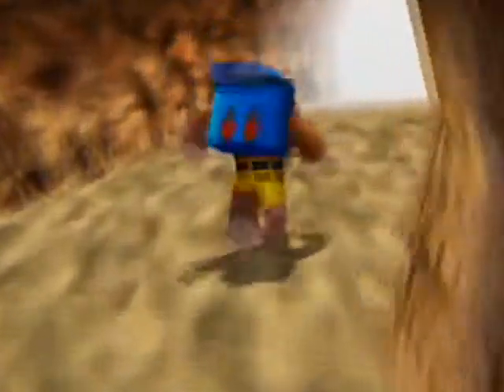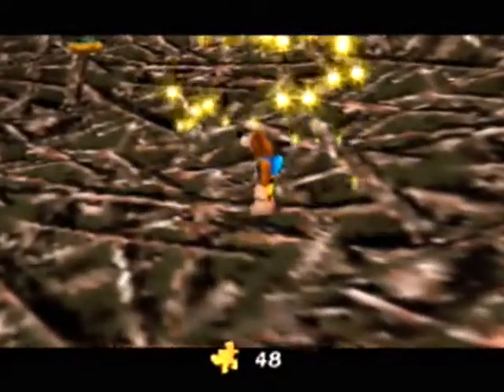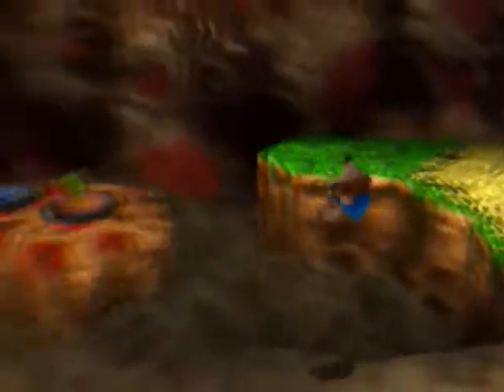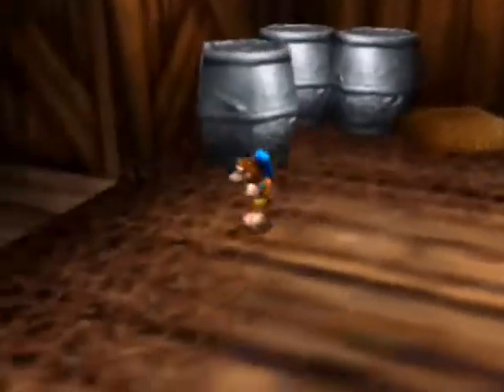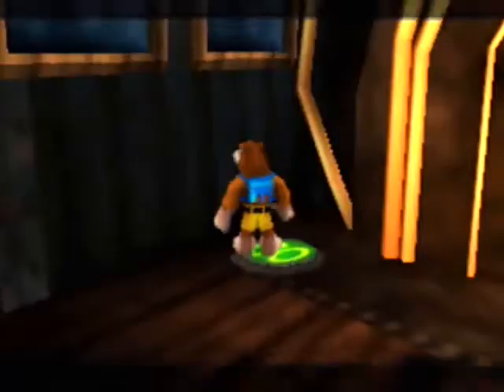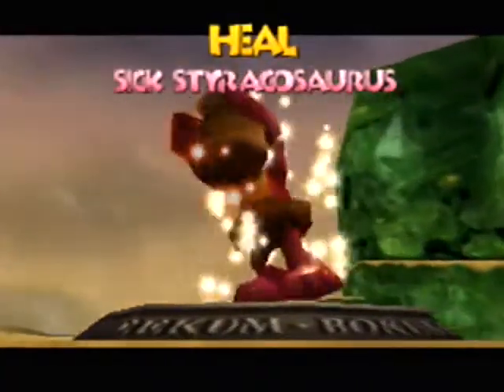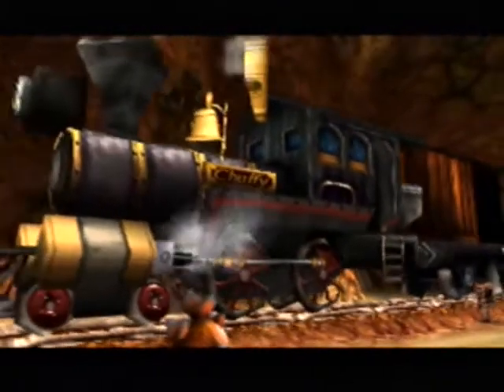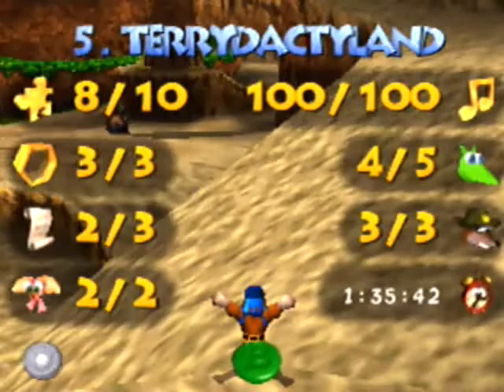Let's Play Banjo-Tooie - 37 - Dr. Banjo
It makes sense here, but it is also an awesome Futurama reference.